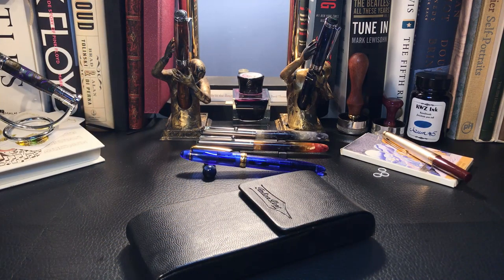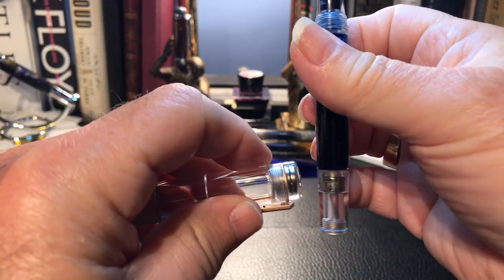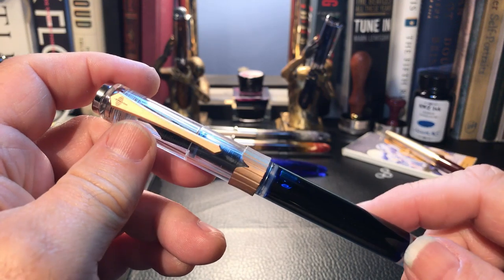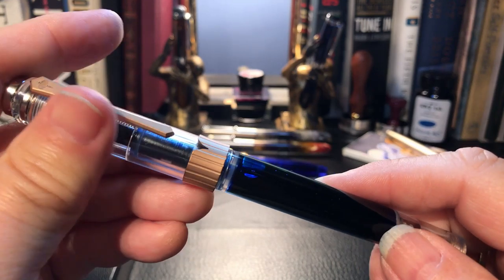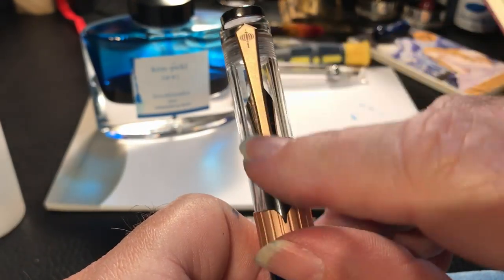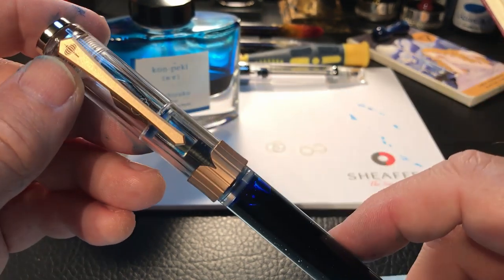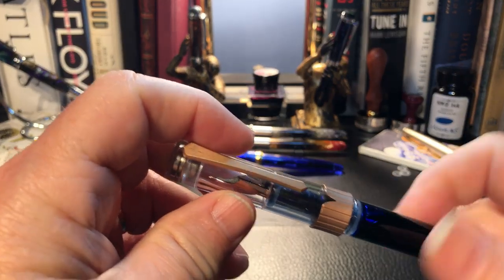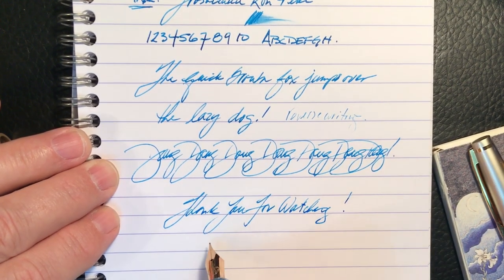PenBBS 492 - Magnetic Piston Filler Fountain Pen Revisited and UPDATE!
I got my Penbbs 492 Magnetic Piston filler fountain pen back in January. I've had some issues with the piston sticking. With some helpful suggestions from ChrisRap52, I've done some surgery on the pen and it works like a charm now. I show the steps I took to fix the pen and then do a writing sample.